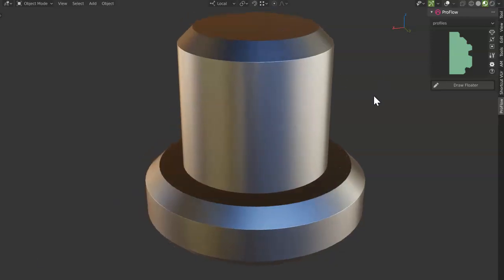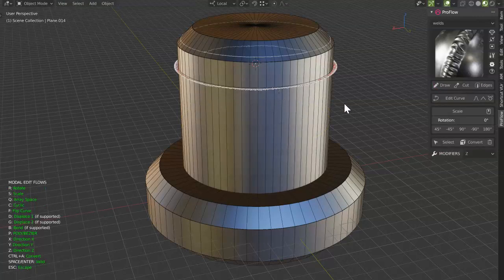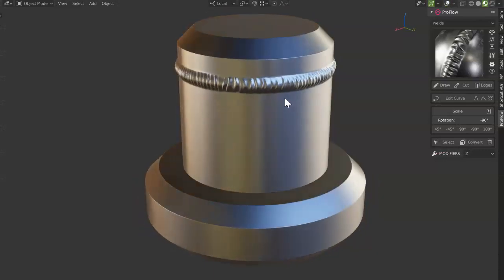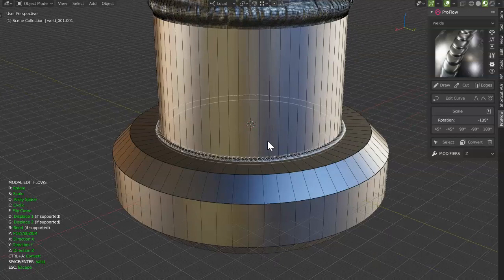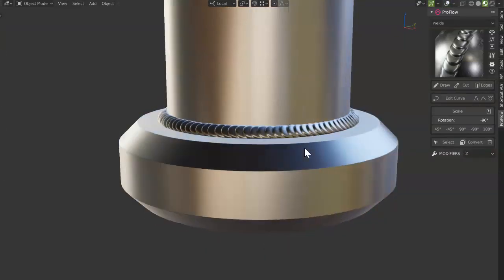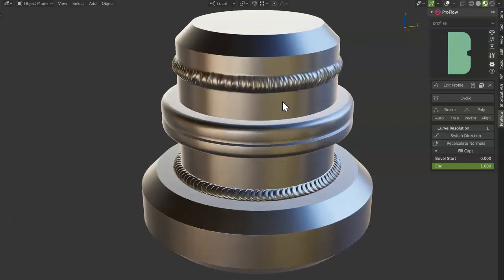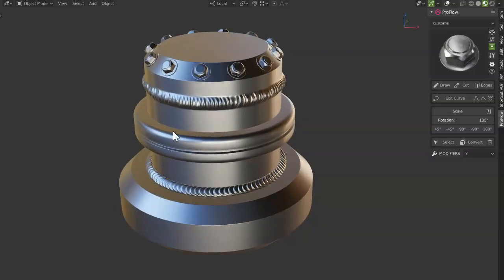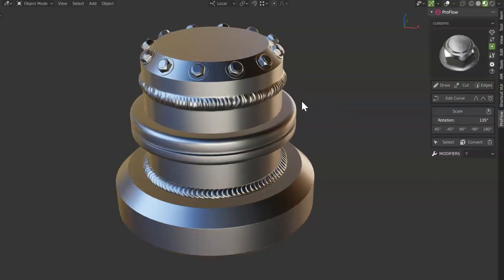ProFlow - Workflow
Proflow